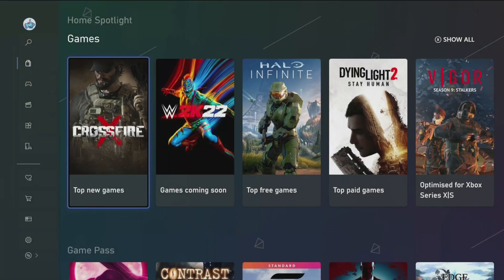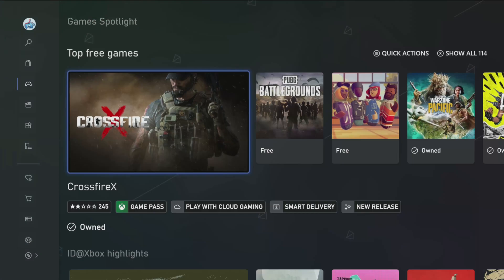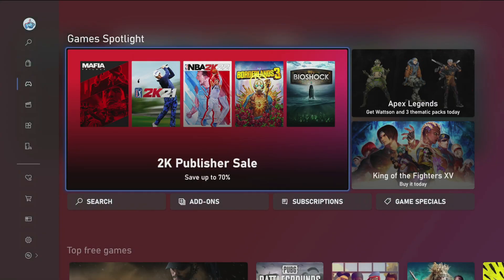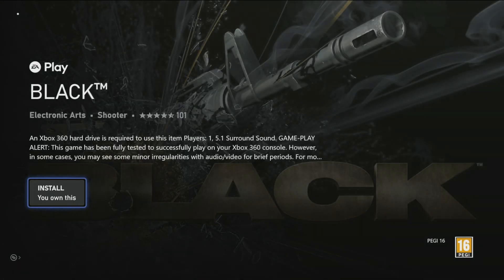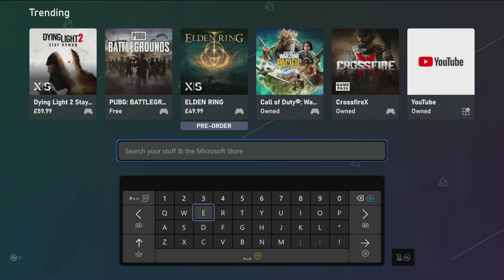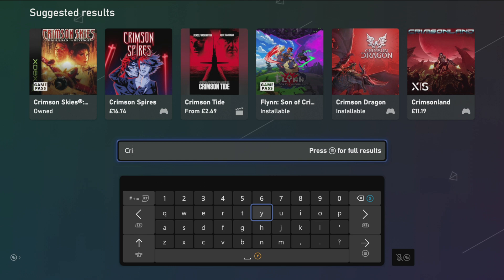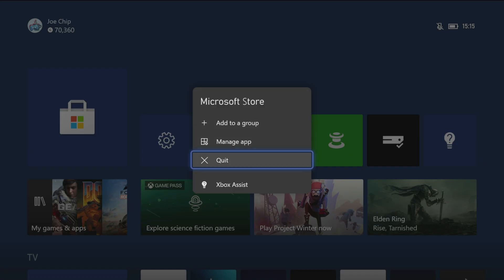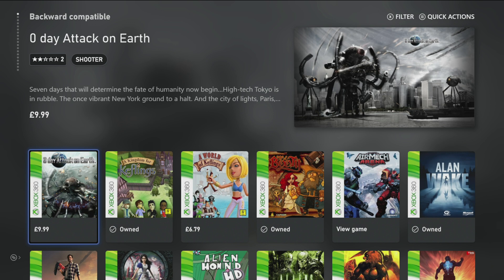Force Backwards Compatible Games to Appear in the Xbox Store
Backwards Compatible games keep disappearing from the Xbox Store, making it hard for people to purchase them. Here's a way to get them to show up again.